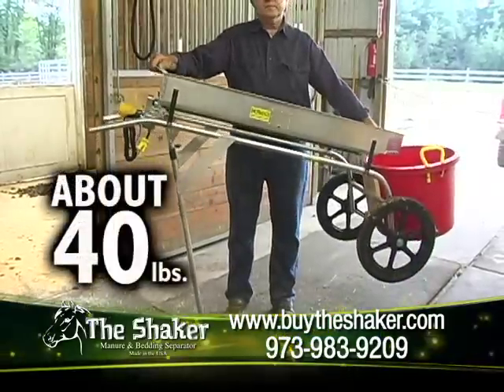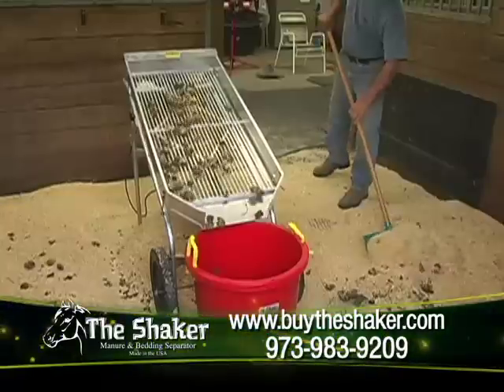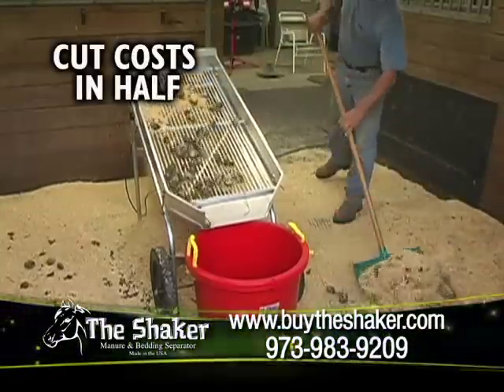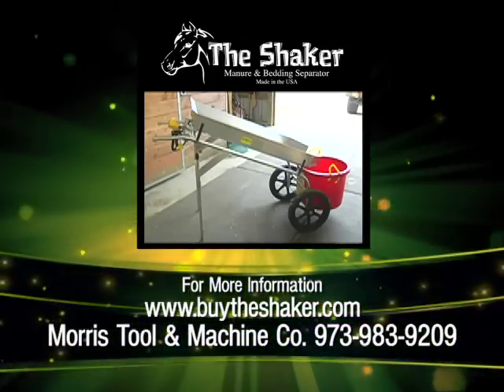Horse stall cleaner, bedding and stall sifter, stall cleaning machine.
(((The Shaker)))
The Shaker shakes back and fourth over two thousand times a minute...
Weighing only about 40 lbs. The Shaker is fast, efficient, and economical..